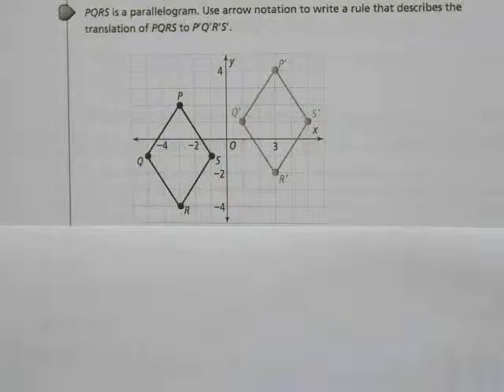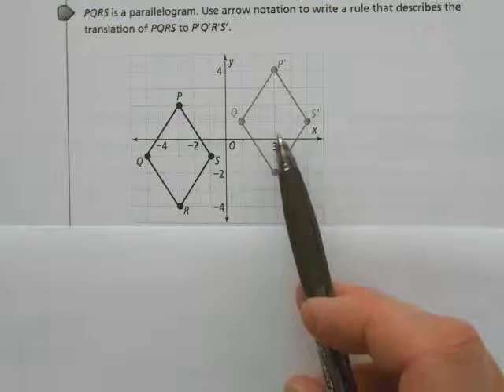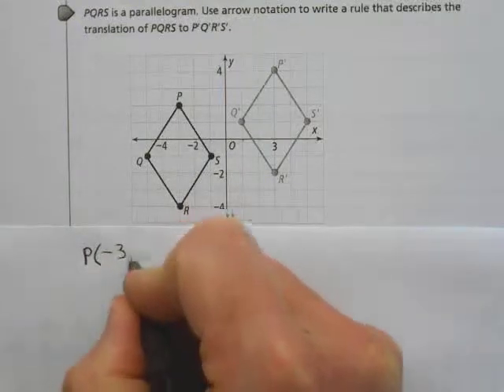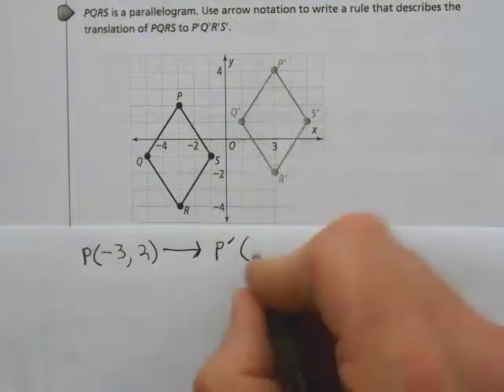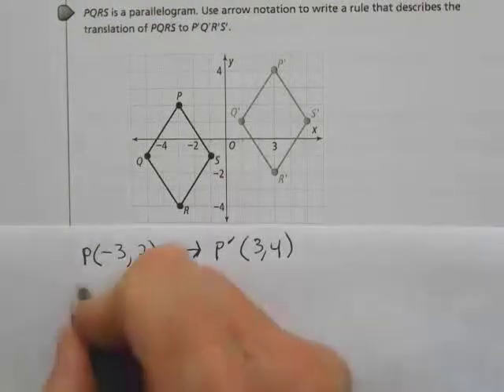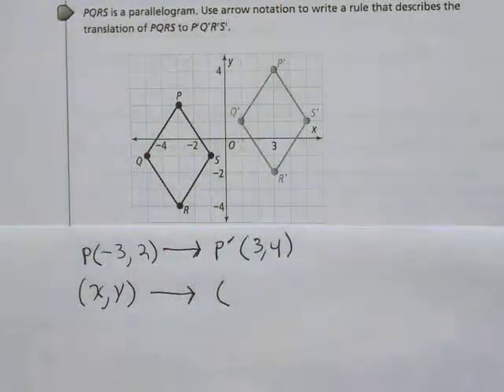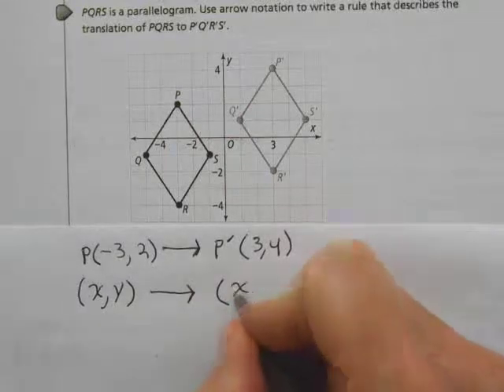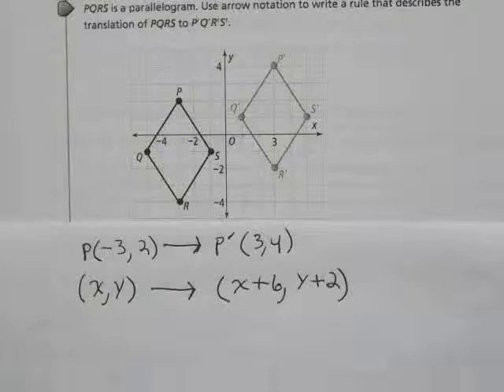09,1 part 3